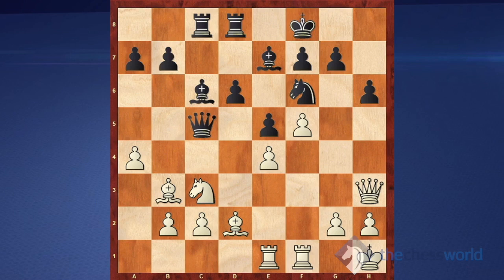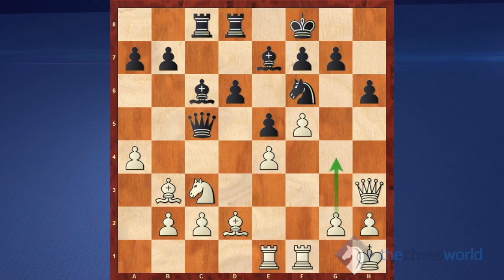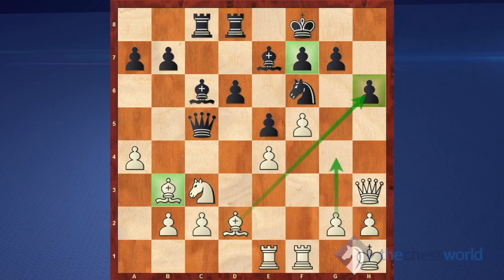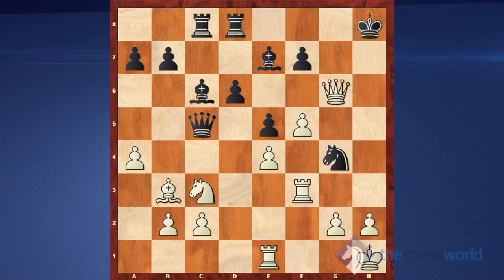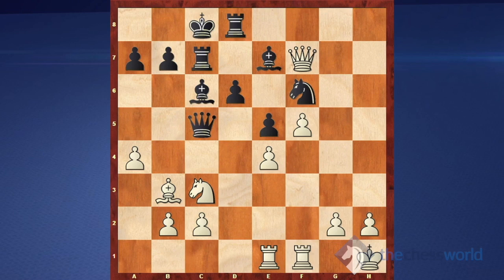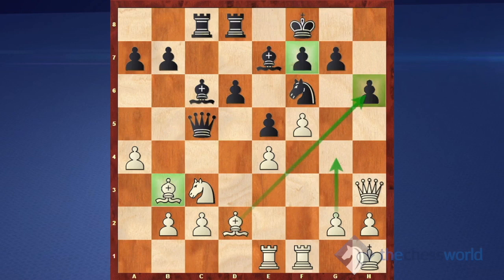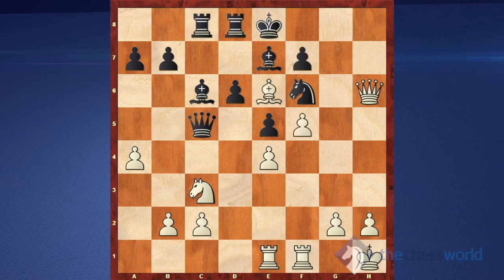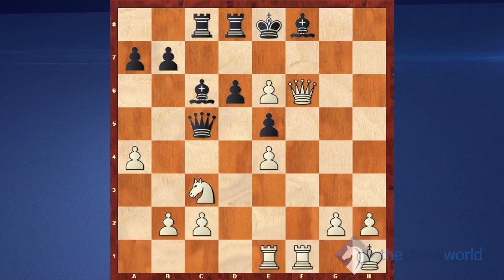Art of Calculation with IM Andrey Ostrovsky - PREVIEW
If you want to become a “super-calculator” and start finding brilliant winning combinations effortlessly and easily, while enjoying the game and observing your opponent struggle at deciding which losing line to play – this course is for you.